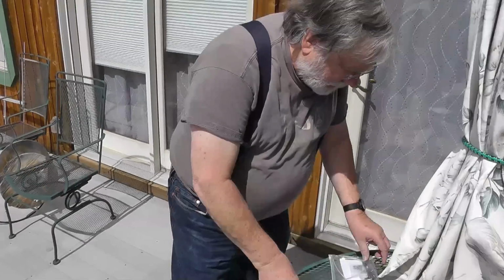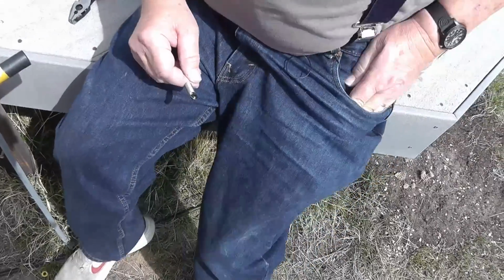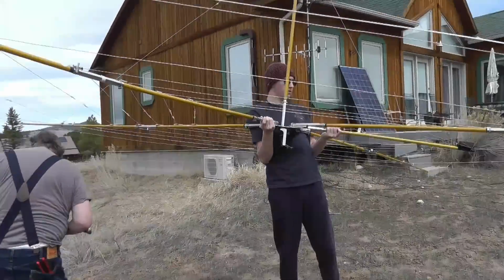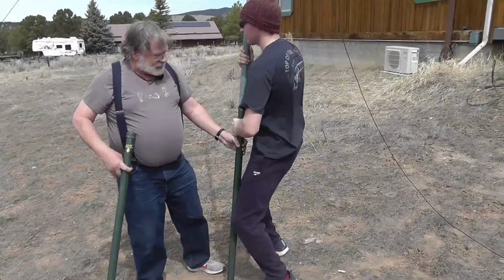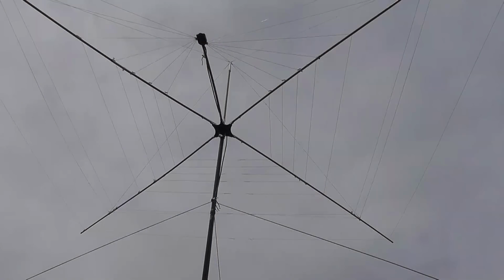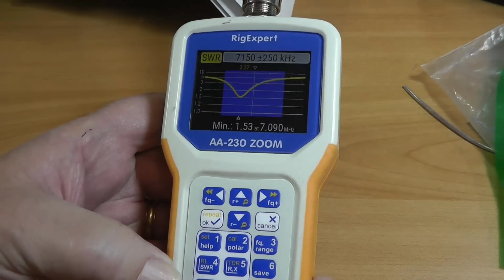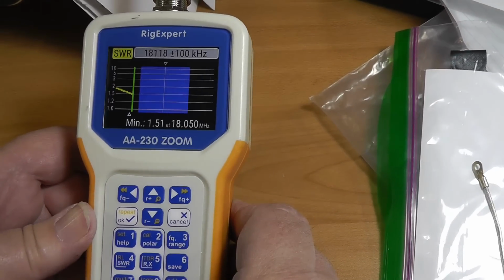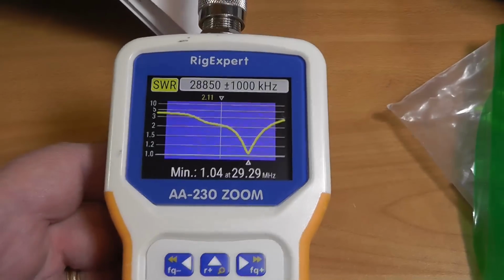Fixing and Testing the 73's Cobweb Antenna (#683)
Today we are going to finish this antenna which includes getting it on top of a pole and elevated. Then we will test it to see just how effective is the 73antennas.com Cobweb antenna?